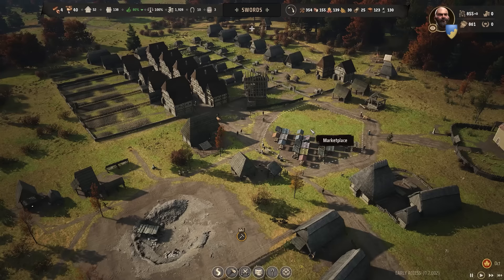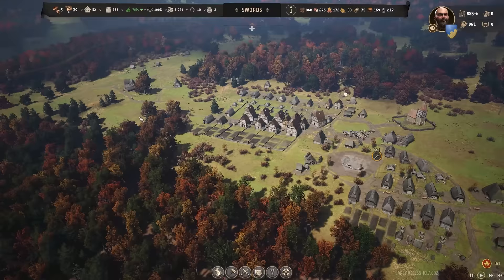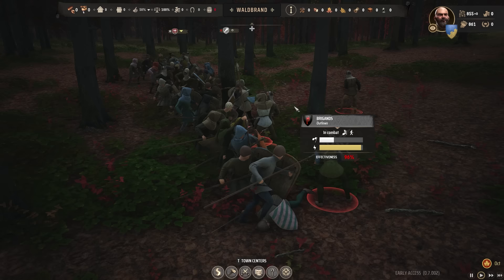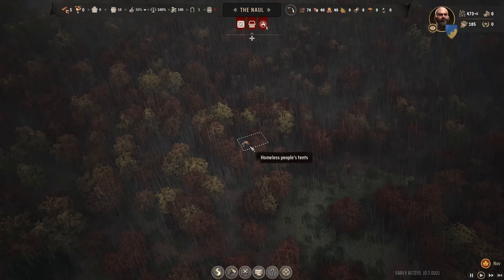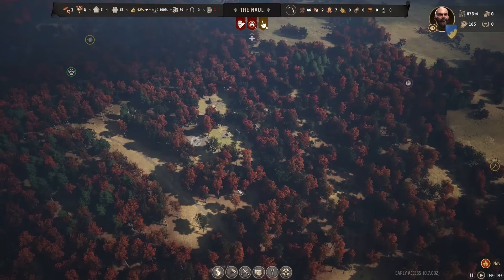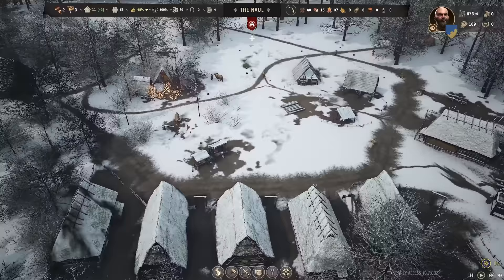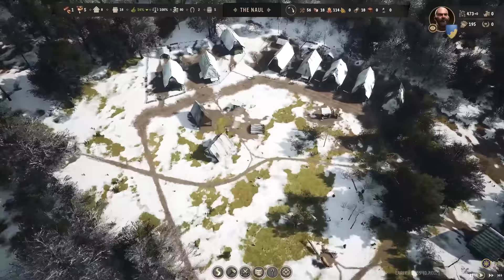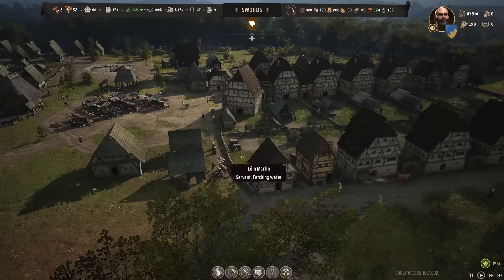The Second City! - Let's Play Manor Lords - Survival City Builder [Part 6]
Manor Lords is finally here! In this episode I establish a new region, and a new village! This will be used to support the growing population of our first city, and get us ready to field an army.
►Episode 6 - You are here!